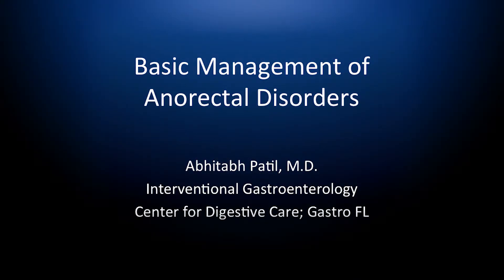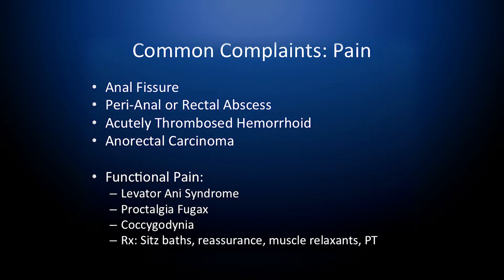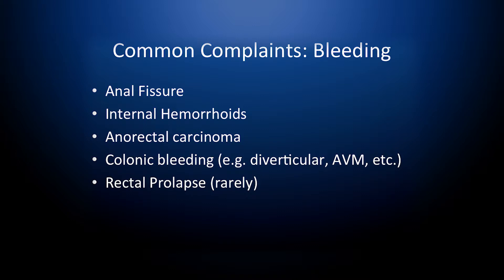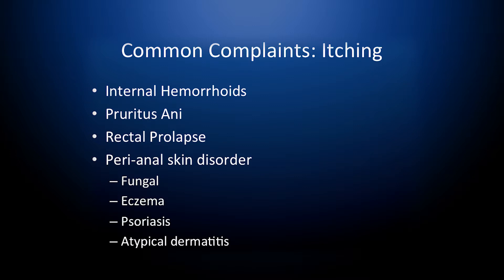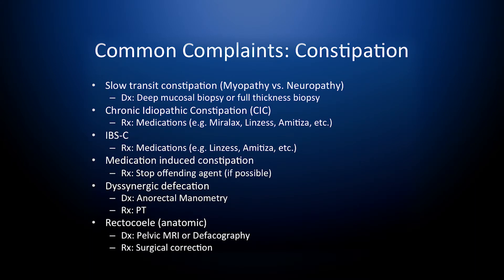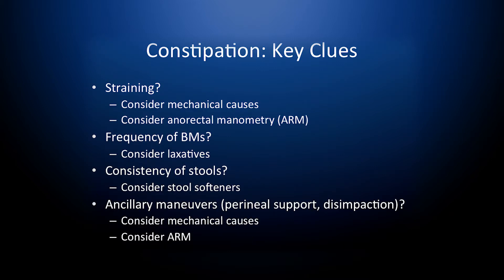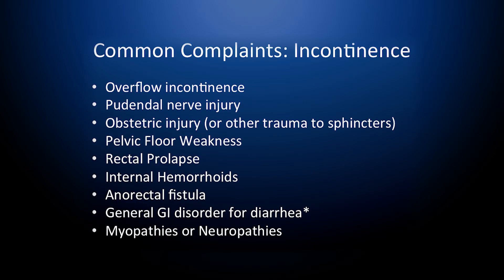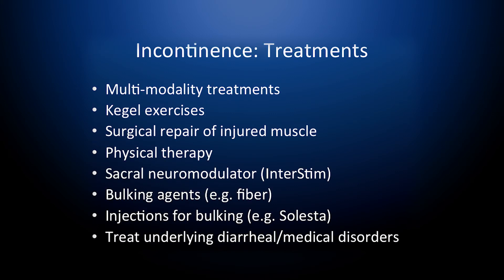Qualifying Patients for Anorectal Manometry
Developed by Medspira in collaboration with Dr. Abhitabh Patil, MD from Center for Digestive Care/Gastro Florida